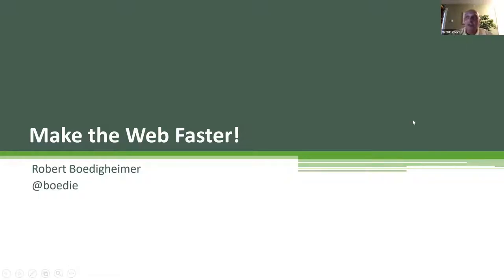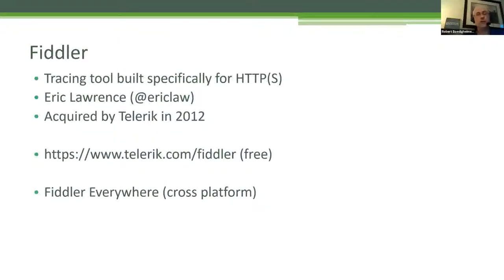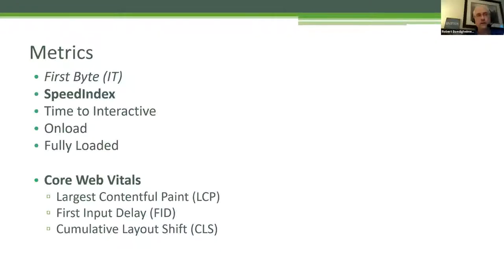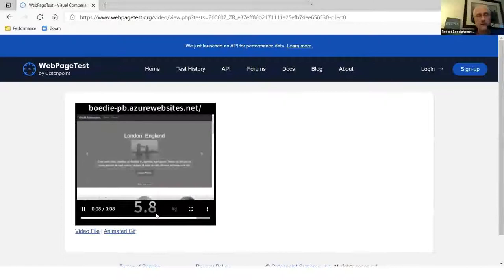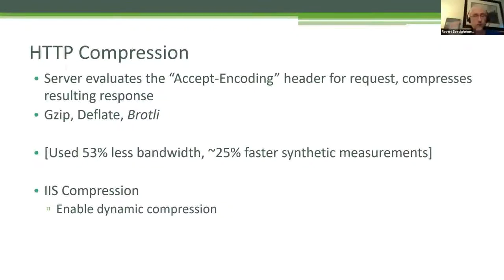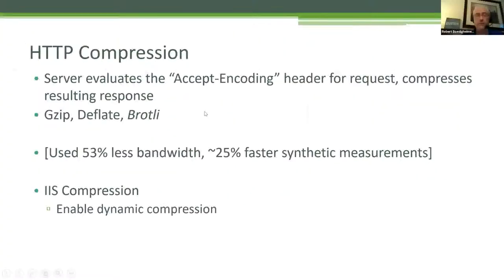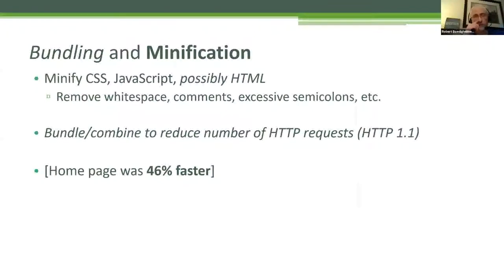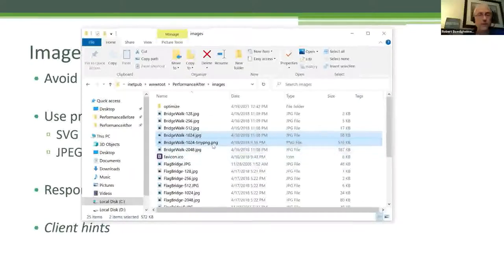Make the web faster by Robert Boedigheimer